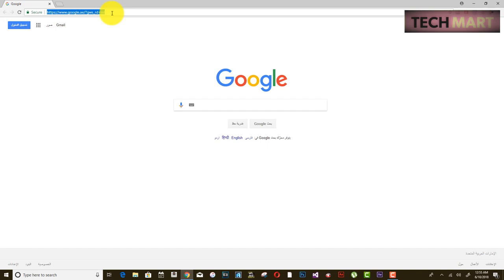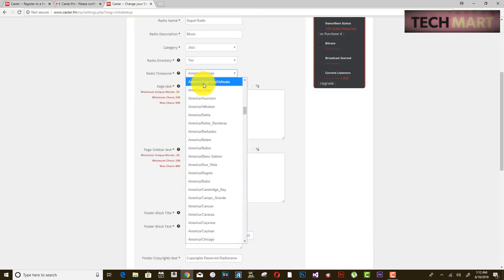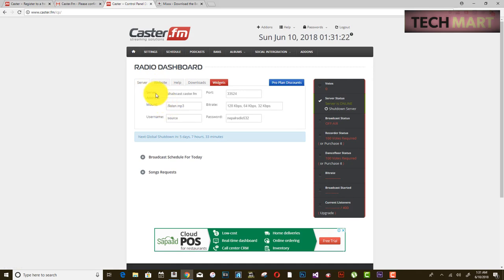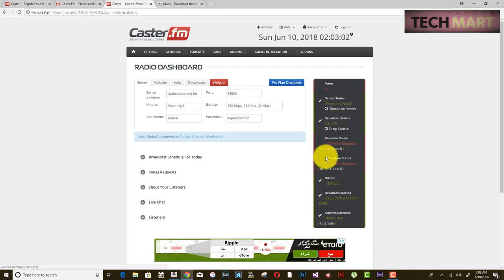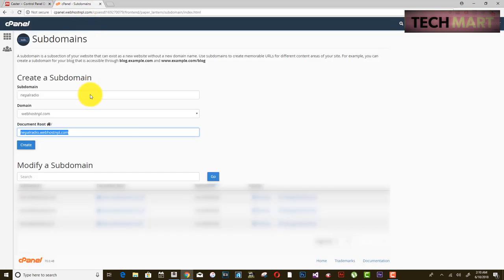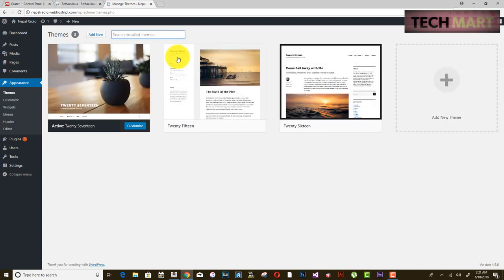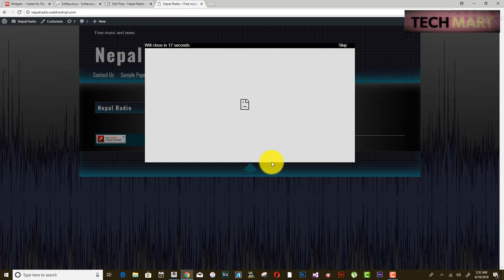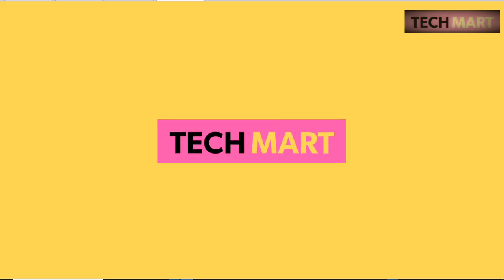|| Go live for free || Start a Free Online Radio Station in just 30 minutes.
Go Live for free, free online radio station for free.
How to setup Mixxx to broadcast to your online radio station. Mixxx is free and it's available for Windows, Mac, and Linux systems, however this guide focuses on windows OS setup

For Windows:
64 Bit OS:

For Windows:
64 Bit OS:

Are You planing to become a Reseller?